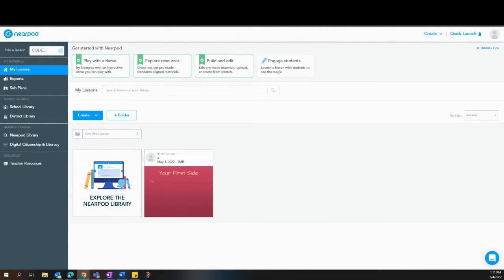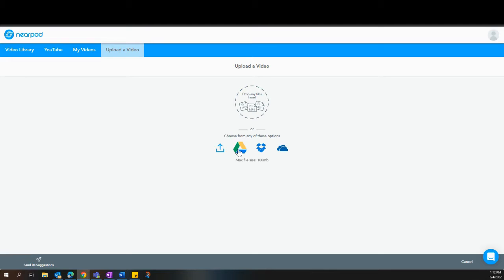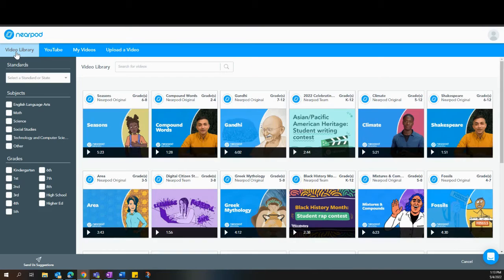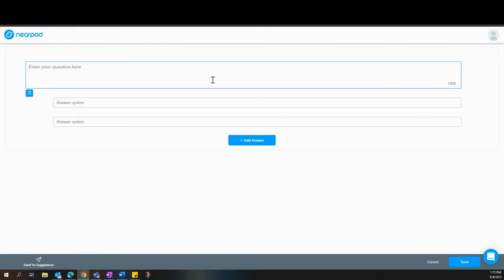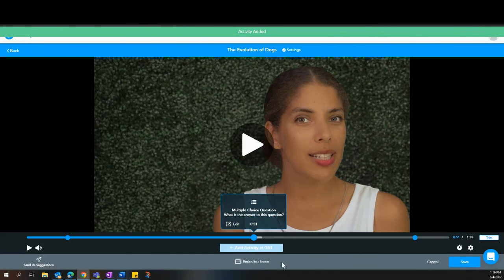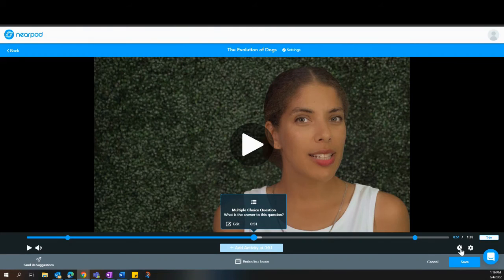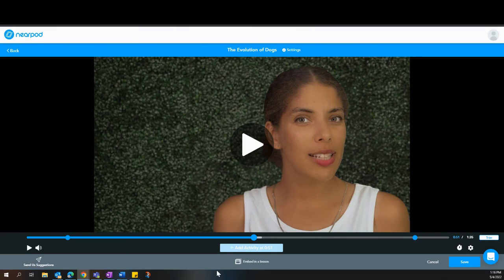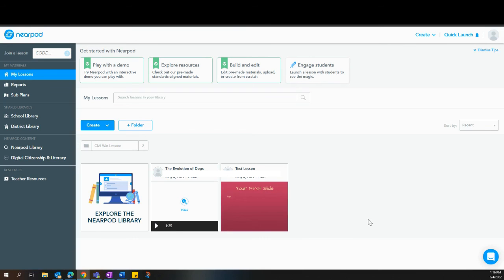Lightning Tutorials (Edpuzzle to Nearpod #2): Interactive Videos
This is the second of a three-part series. If you're a frequent user of Edpuzzle Pro, and you want to switch to Nearpod, these tutorials will show you how to easily do so.

Lightning Tutorials contain a short step or two of an EdTech application. Use these to familiarize yourself or your students with a process and reference back when necessary.